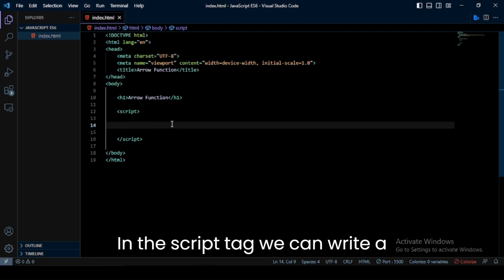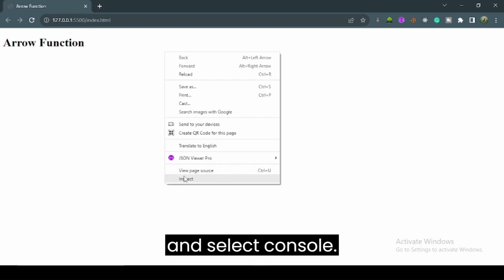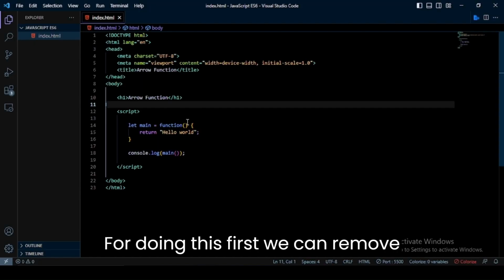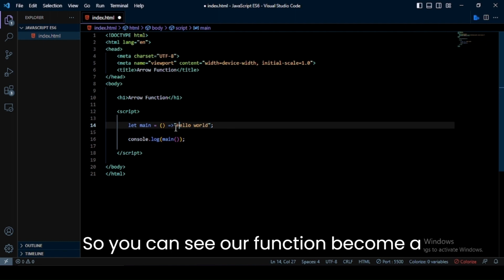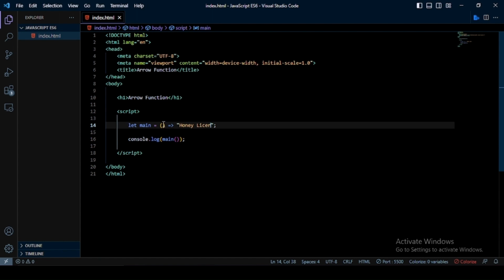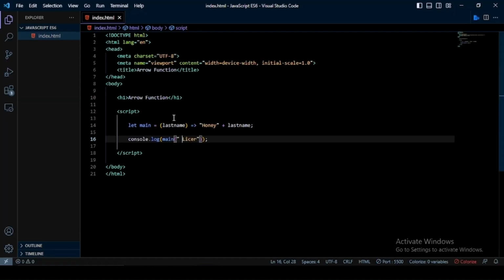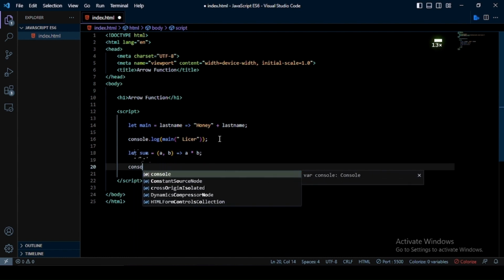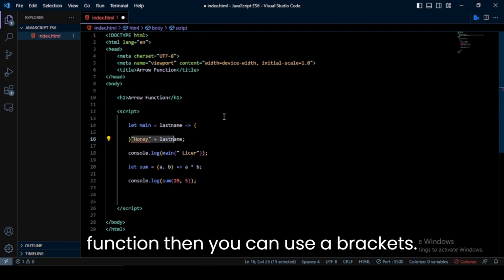ES6 Tutorial JavaScript Arrow Function In Details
Hi! everyone. In this video, we will learn about the JavaScript Arrow function. Arrow functions were introduced in ES6.
Arrow functions allow us to write shorter function syntax.